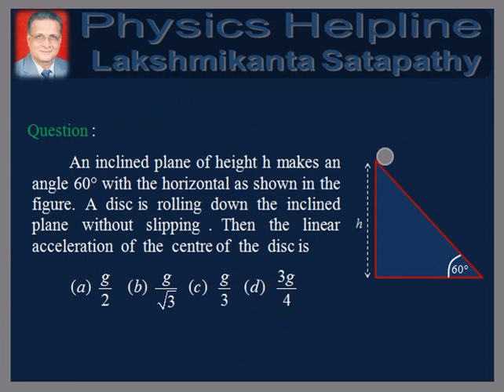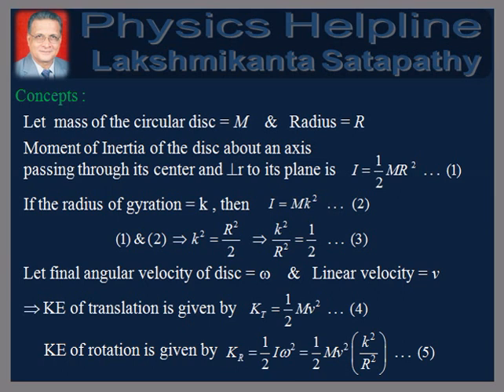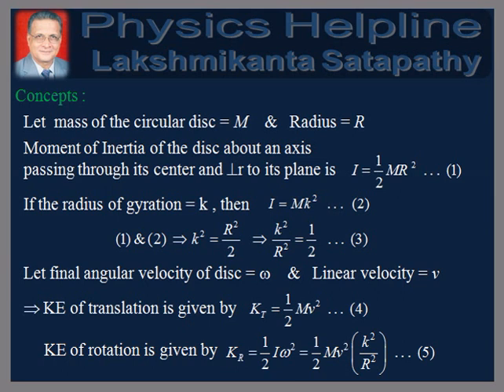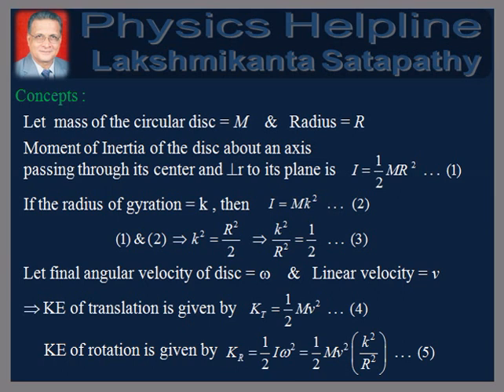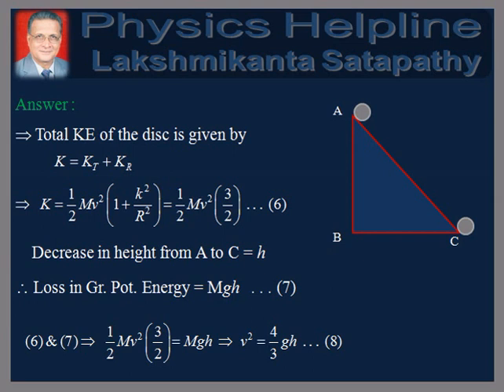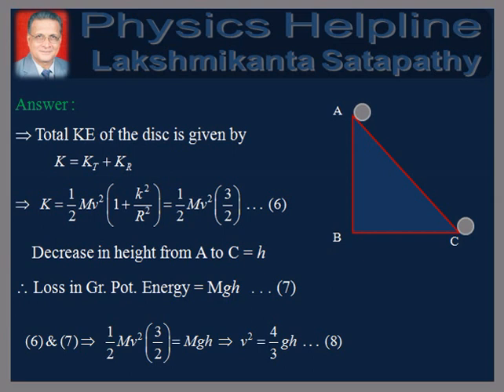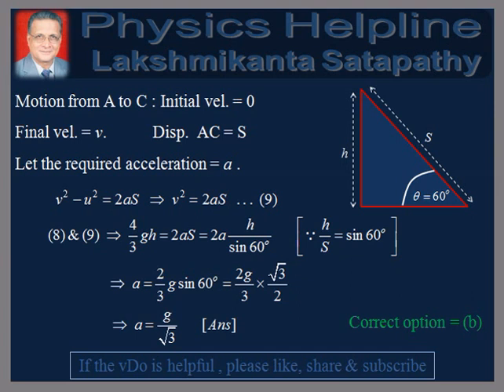vDo QA Rotational Motion-15/ Rolling of Circular Disc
JEE Physics/ Lakshmikanta Satapathy/ Rotational Motion/ Pure Rolling Motion of a Disc without slipping on an Inclined Plane